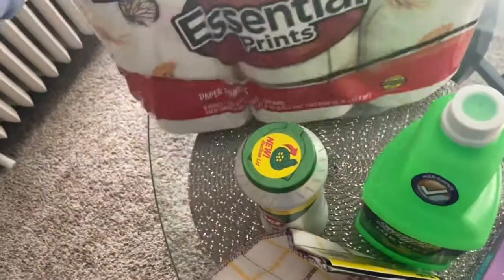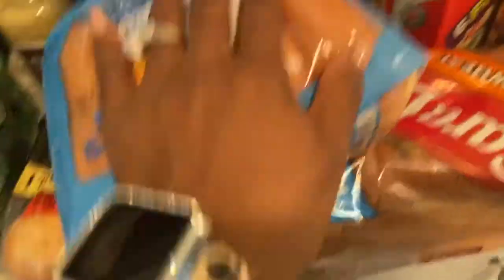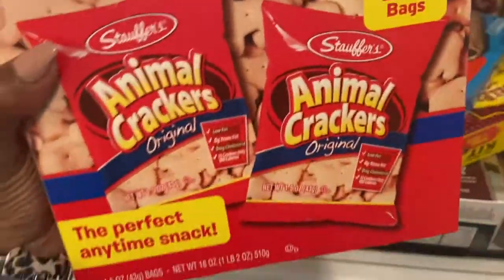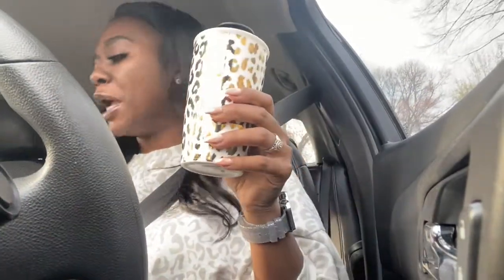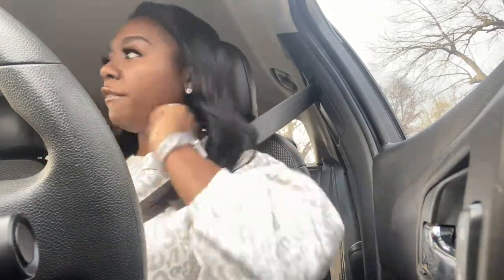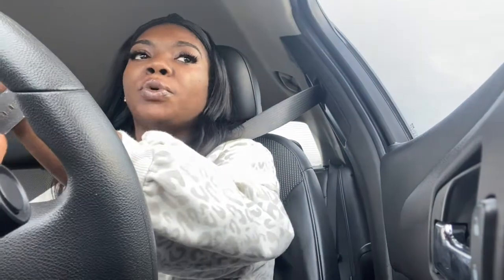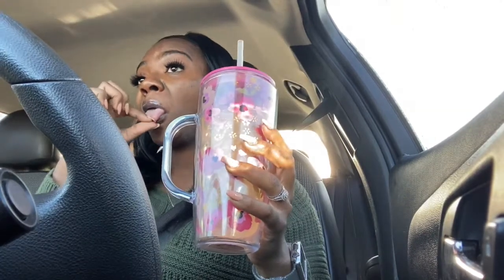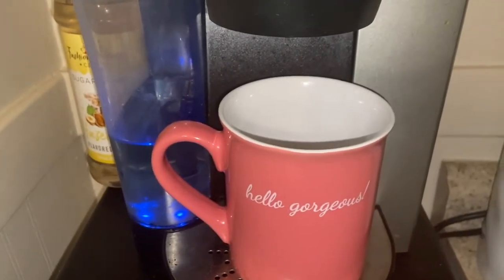Week in The Life of a CNA| Clinic Work Days, $200 Grocery & Household Haul & My New Fitness Goals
LINKS TO MY FAVORTIE THINGS & SITES!

theforeverglamshop IG : @theforeverglamshop

My name is Deonna I am a 25 year old lifestyle & beauty vlogger obsessed with all things girly on a budget! I have tons of fun stuff planned this year on my road to 10K I hope you will join us here I'd love to have you ! See you in my next video!♡

♡ W E E K L Y U P L O A D S : Don't forget to turn on your bell notifications !

♡I G : @forever_myleah

♡S C : @forever_myleah

♡T W I T T E R : @myleahhh

♡Love you to the moon and back, until next time my loves ! XO DEONNA !